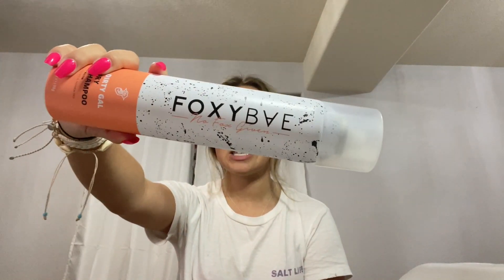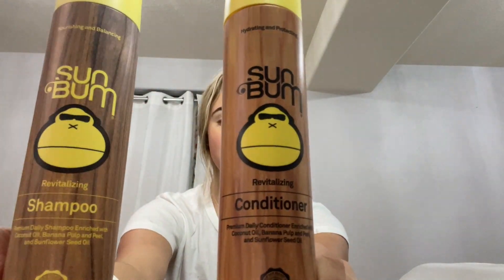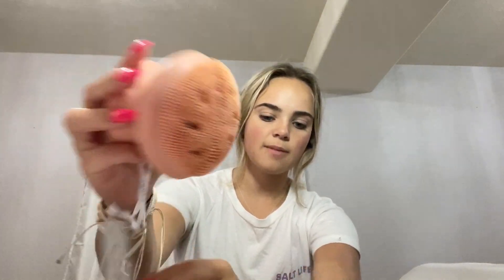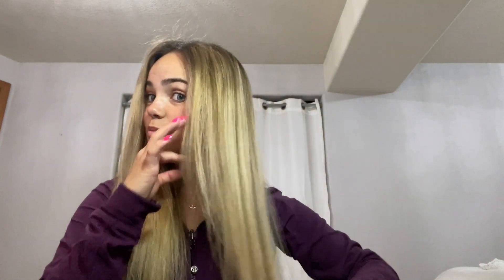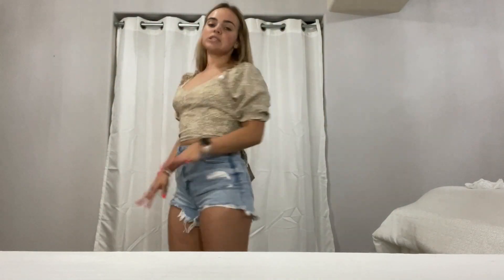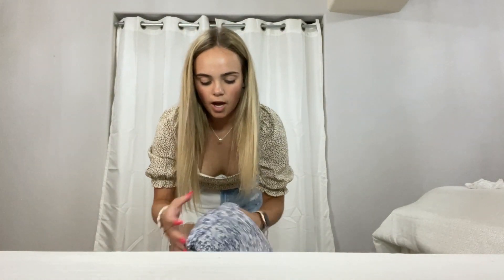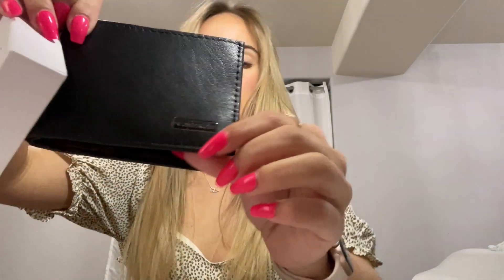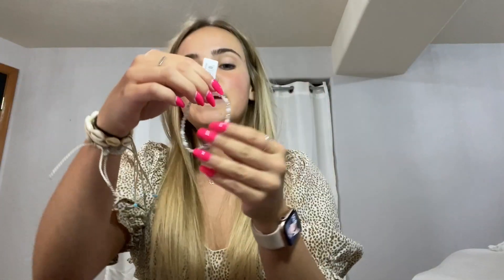TRY ON HAUL | GET READY WITH ME | HONEST REVIEW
Hey hey! Today I showed you all of the new items I got from my shopping spree! Honest reviews about a rubber loofah, purple conditioner, and so much more! Then, I got ready to go to the opening night of a week long stampede, concert series, and fair!